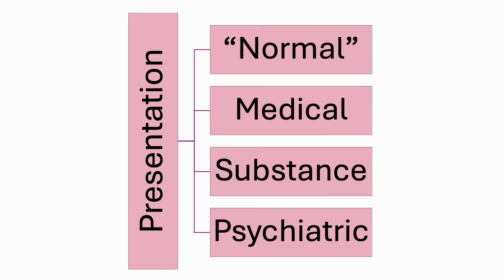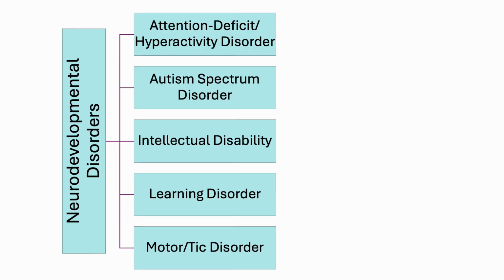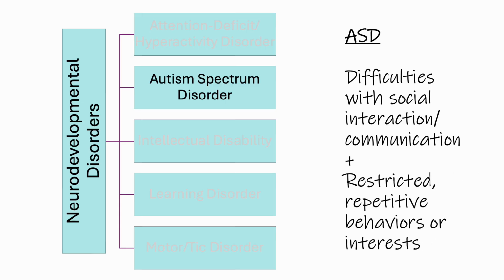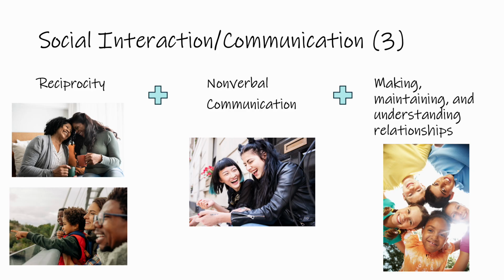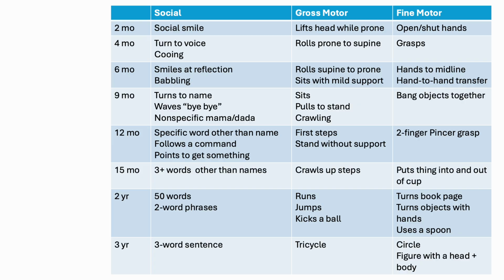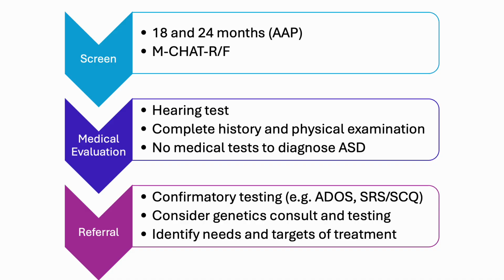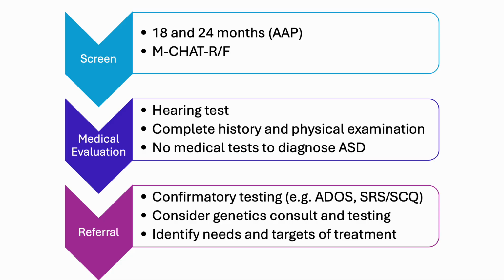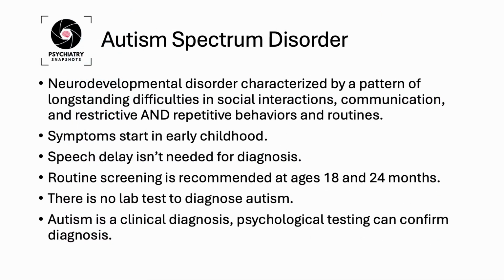ASD Snapshot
Brief overview of autism criteria and steps in screening and evaluation.

ADMSEP CSI eModule: ASD - interactive module for clerkship students